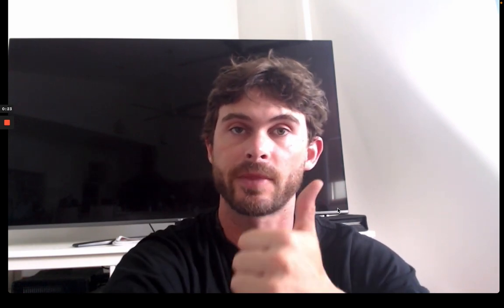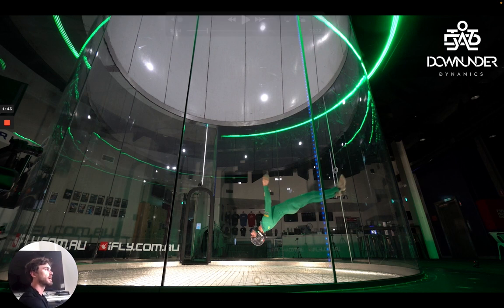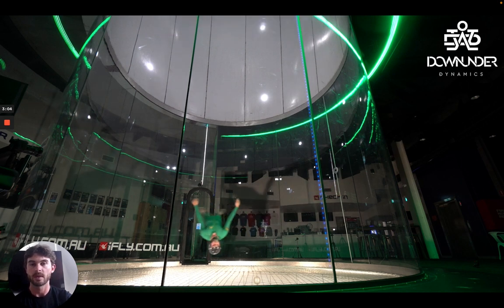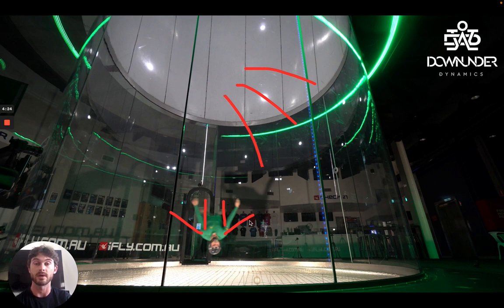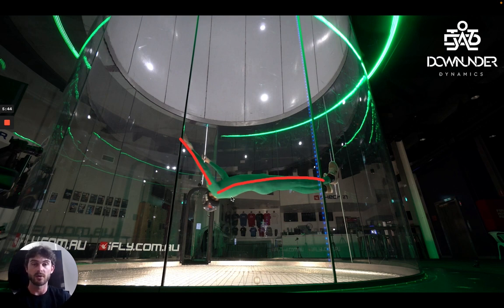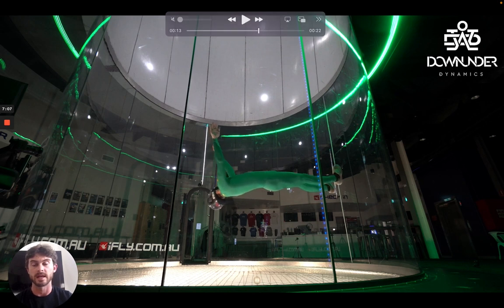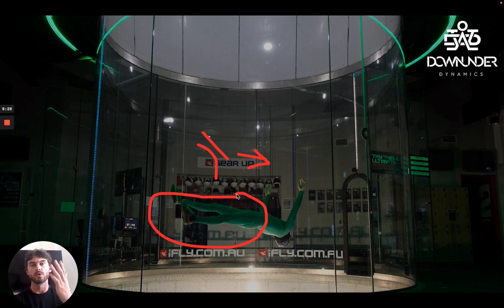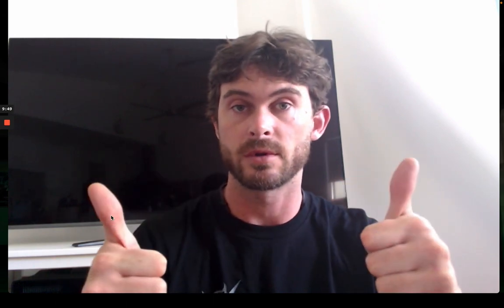How to Back carve - Dynamic flying - Indoor skydiving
In this video Mason discusses various ways to control the back carving position as well as how it translates to tracking in the sky.

Skill level: Beginner Dynamic

🎥 GoPro Max 360 cam

Wind tunnel: Ifly Downunder